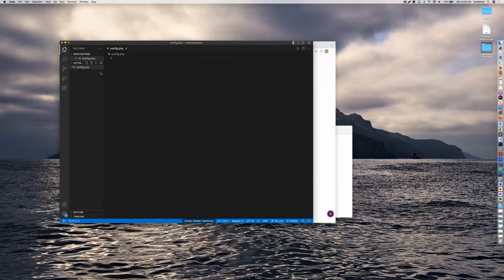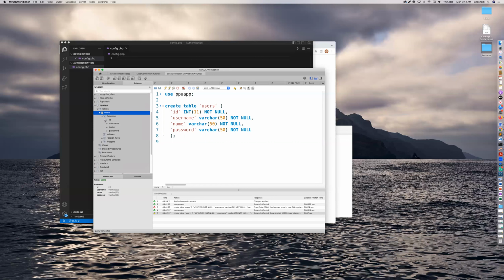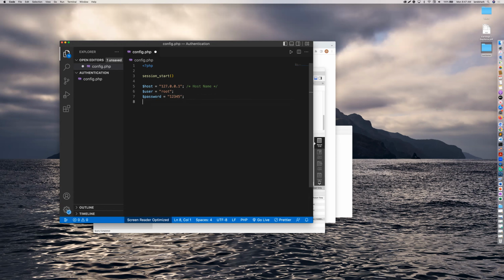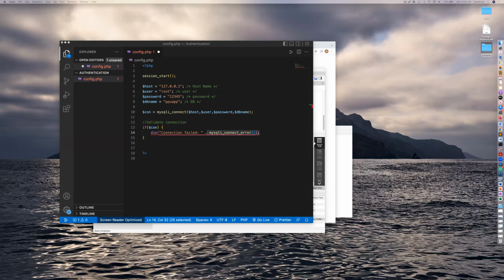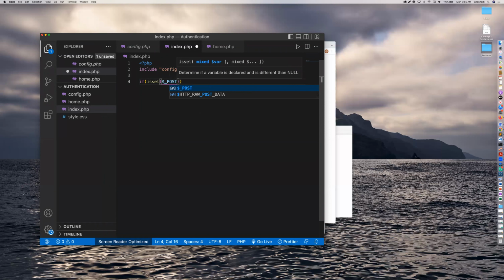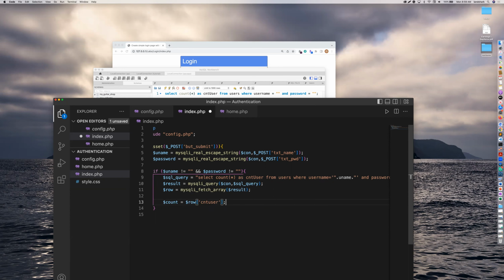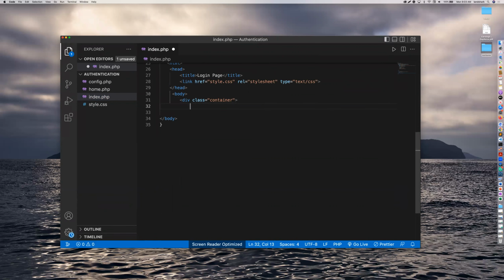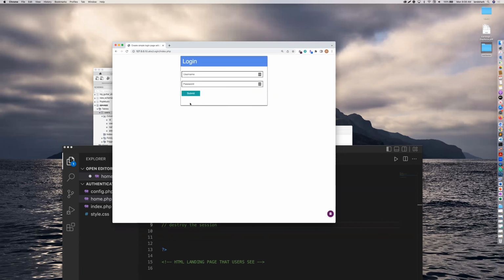Creating Login Session